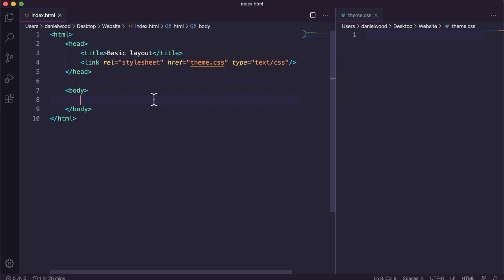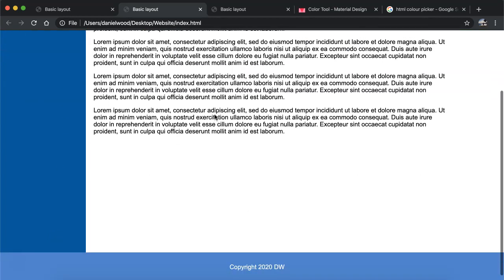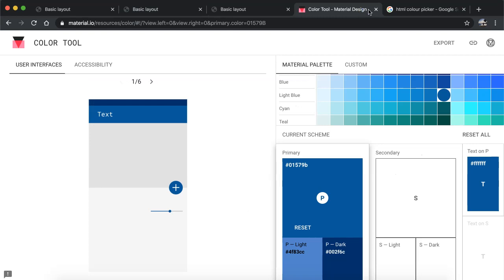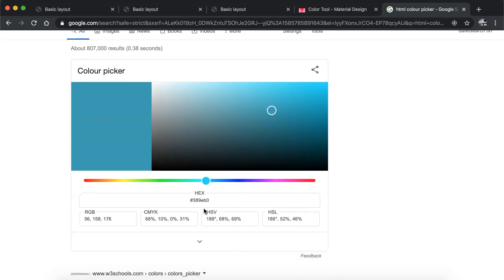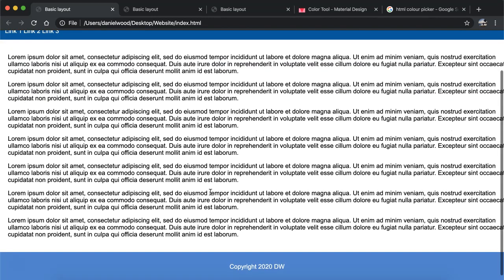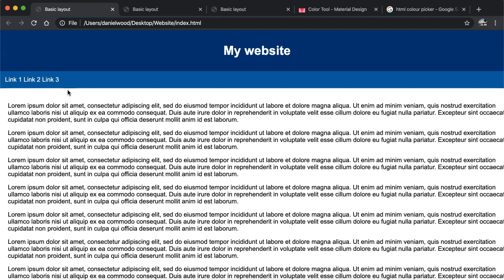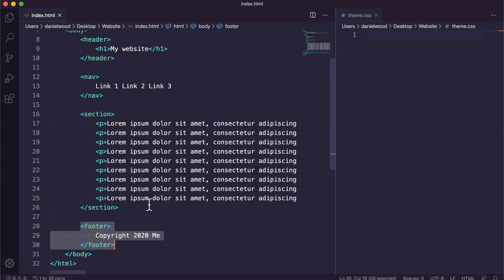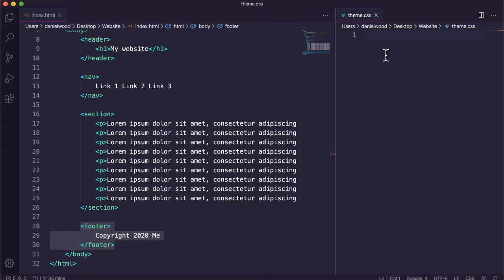HTML & CSS 2020 Tutorial 22 - Create basic layout (Part 1)